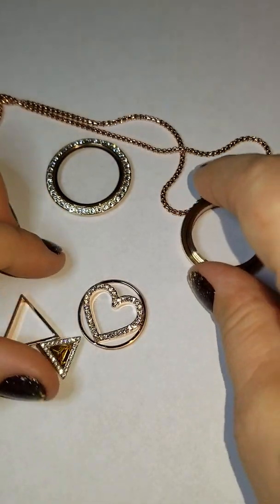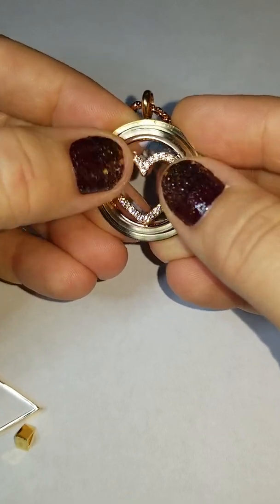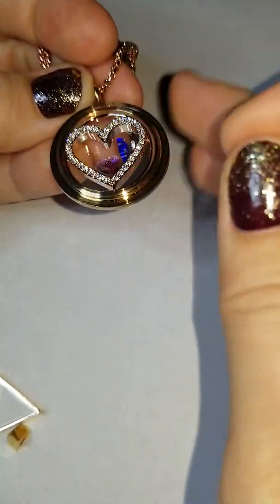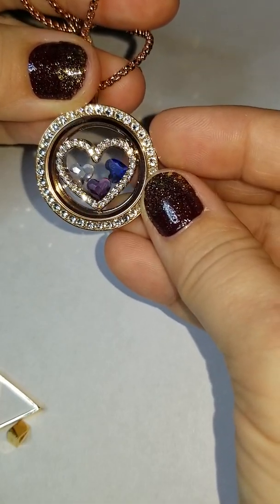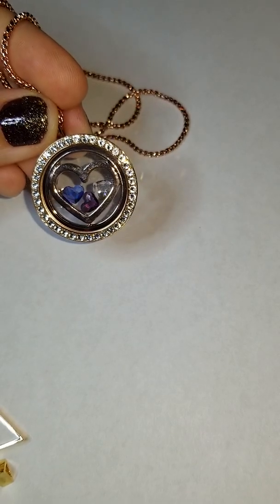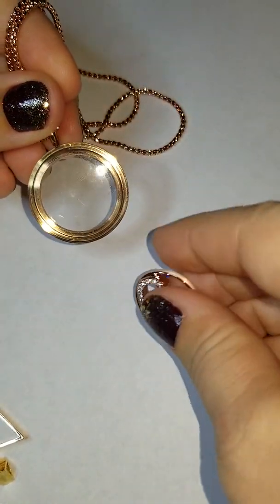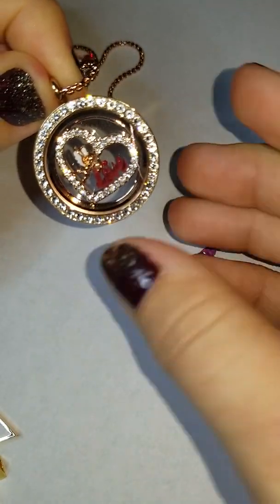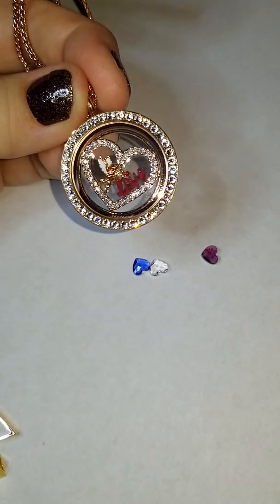Origami Owl Jewelry Heart Window Shelf 2019